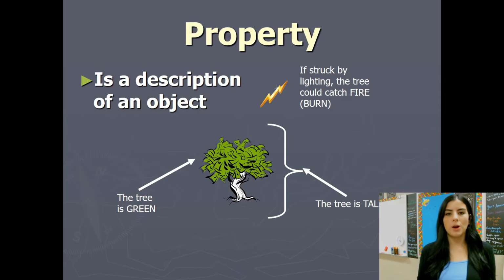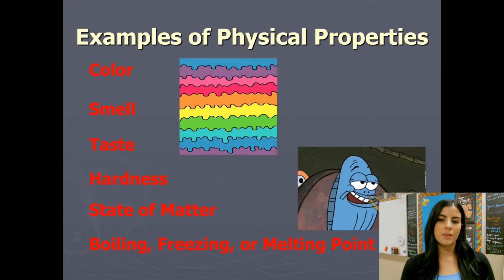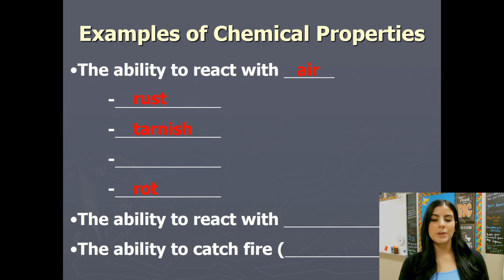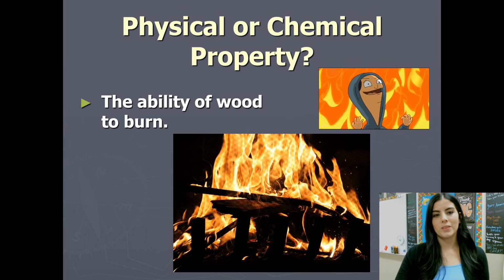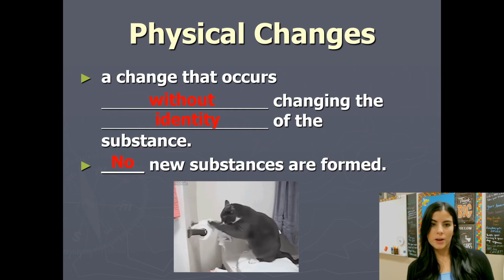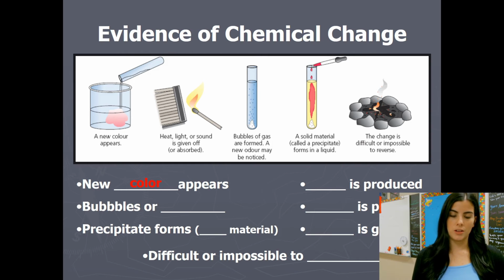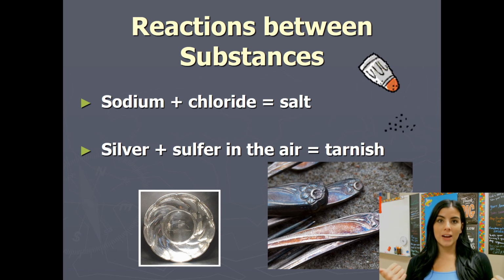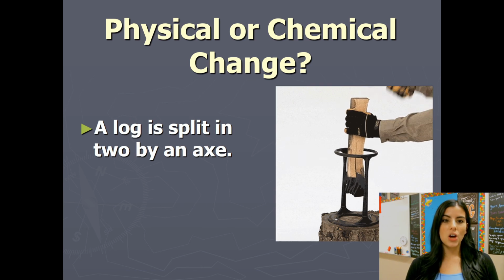Phys and Chemical Changes